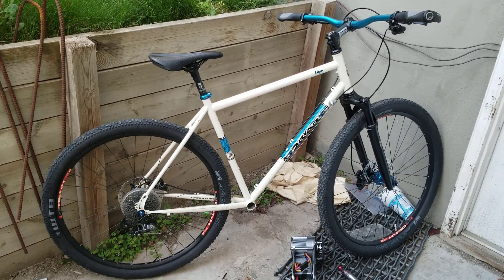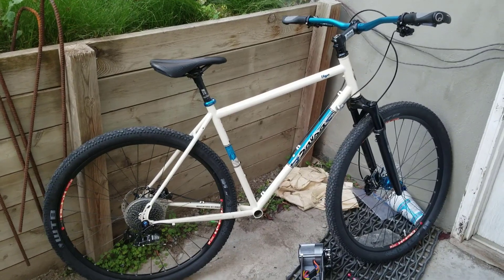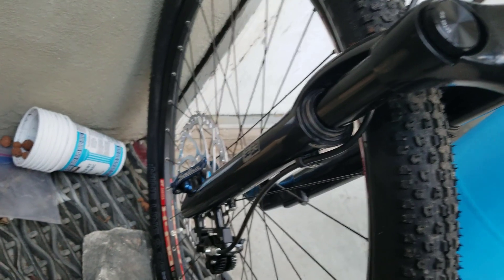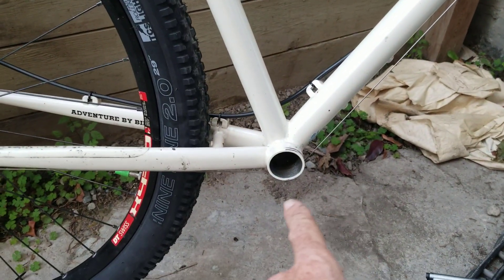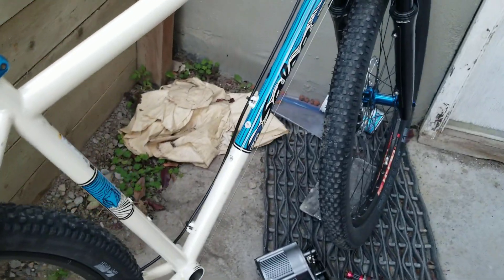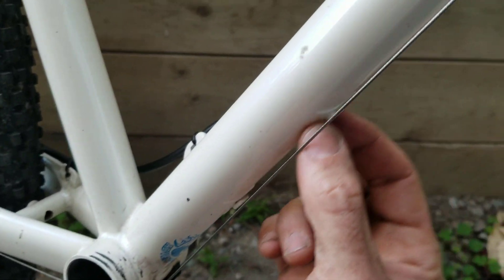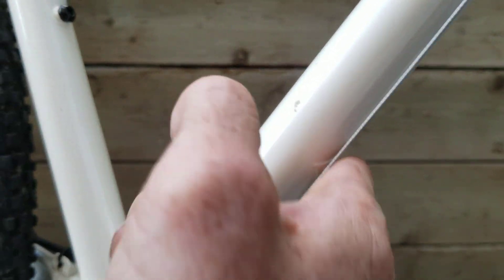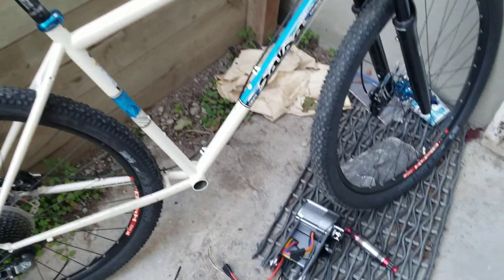CYC X1 Pro - Salsa Vaya (New Bike)